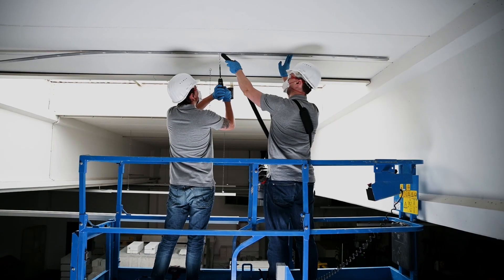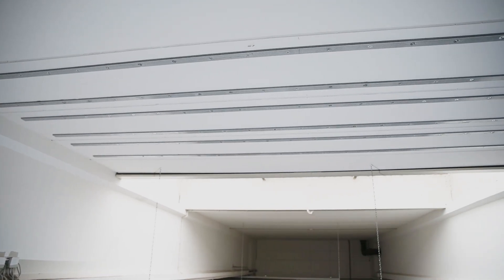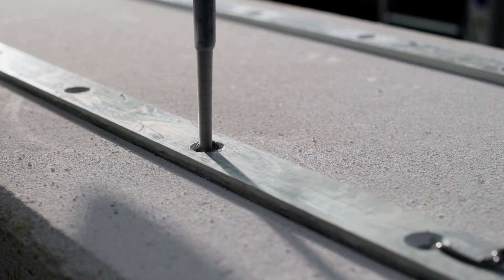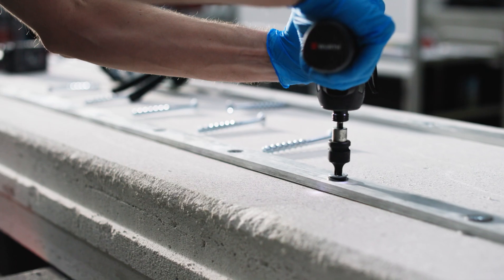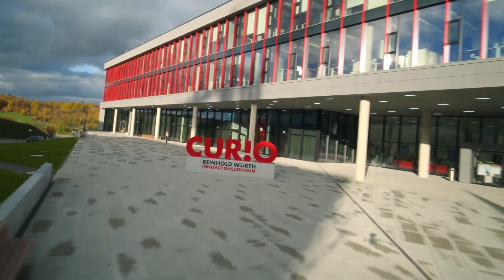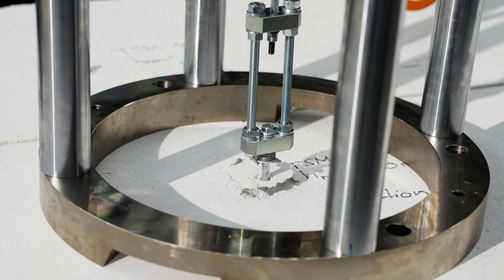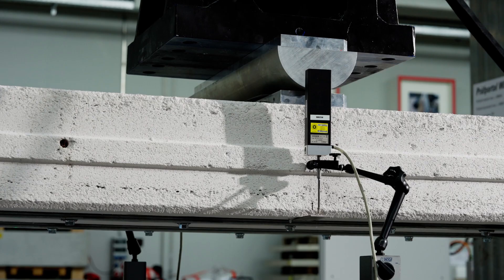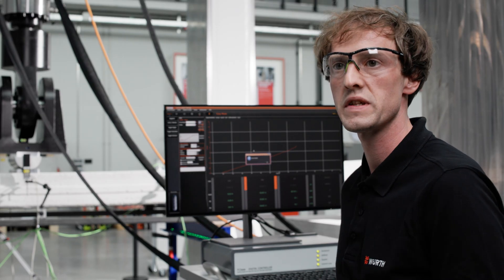REINFORCE AC – Revolutionary reinforcement for aerated concrete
Reinforce AC will revolutionize how we renovate buildings and guide us towards a more environmentally-friendly tomorrow. The product improves the strength of porous concrete roofs by 80% without needing a new structure. It does this by distributing the load using screws and reinforcement mortar. This saves money and resources since its components are recyclable.

Additionally, Reinforce AC facilitates installing photovoltaic systems and supports the energy transition. Older industrial buildings with porous concrete roofs sometimes struggle to hold solar panels due to weak load-bearing capacity, resulting in expensive demolition and reconstruction.
Reinforce AC was developed by Adolf Würth GmbH & Co. KG in collaboration with TOGE Dübel GmbH & Co. KG.

Reinforce AC won the “Umwelttechnikpreis Baden-Württemberg 2023” award for efficient materials.